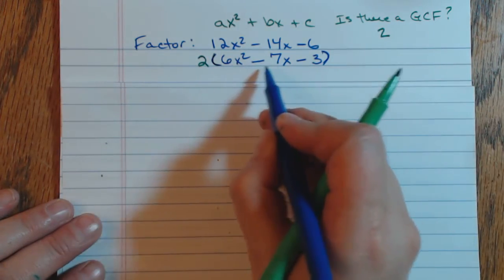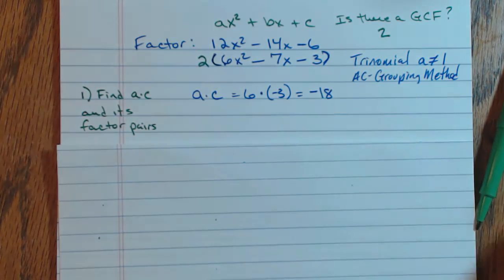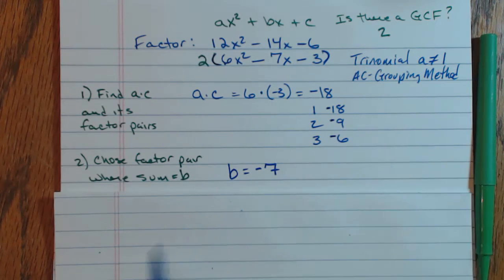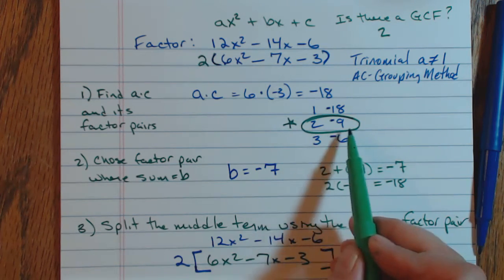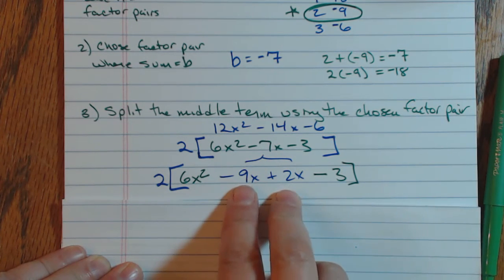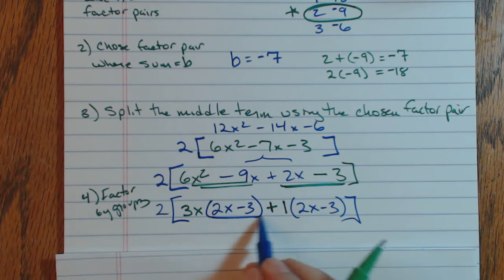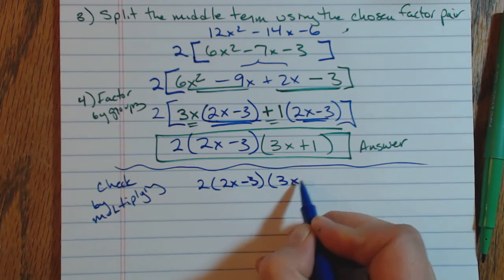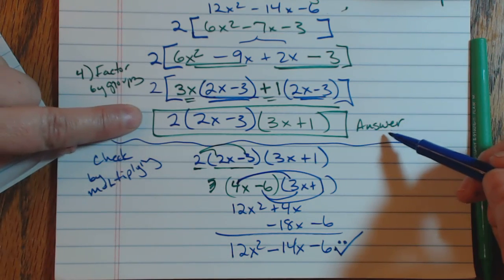Factoring using AC-Grouping Method, Example 2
Factoring a trinomial using the ac-grouping method, when a does not equal 1.